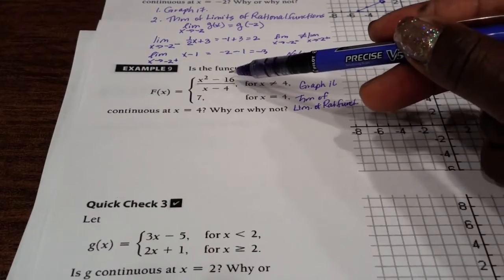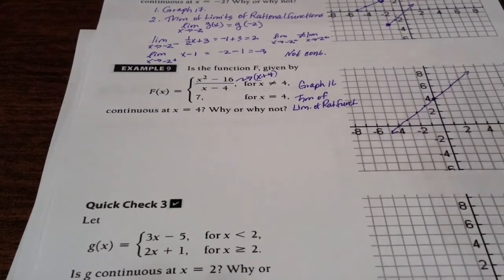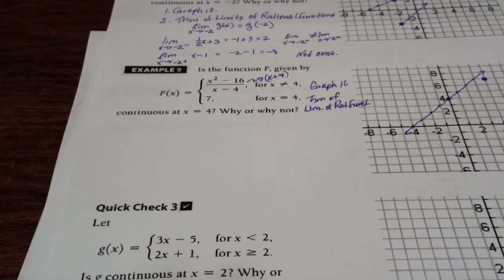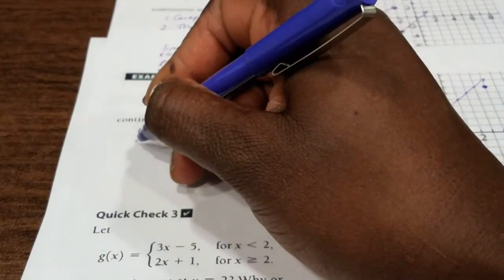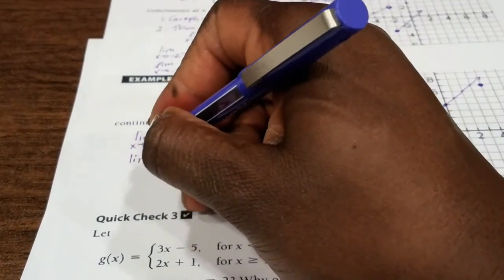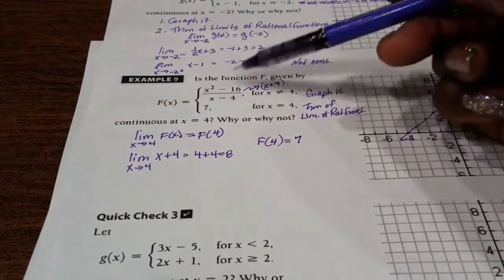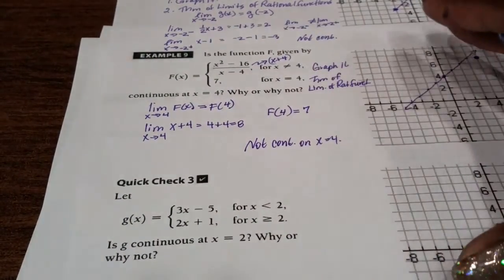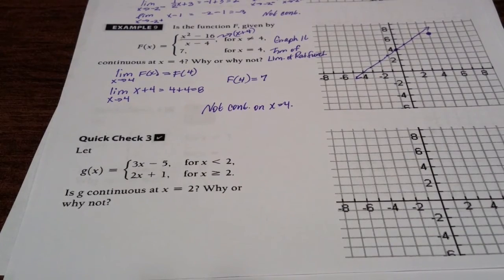Math 11 lesson 1.2 examples 8 and 9